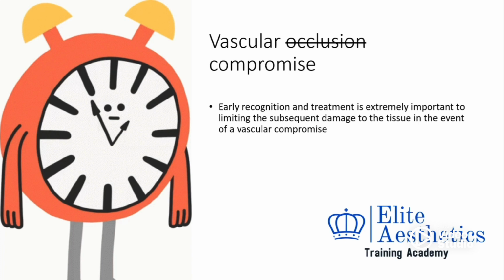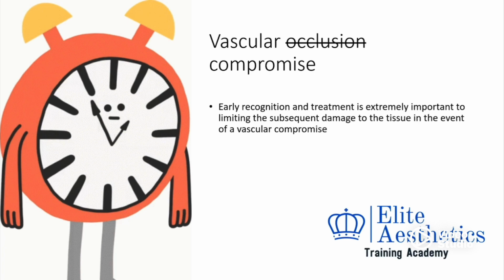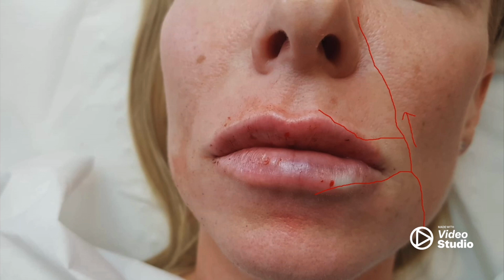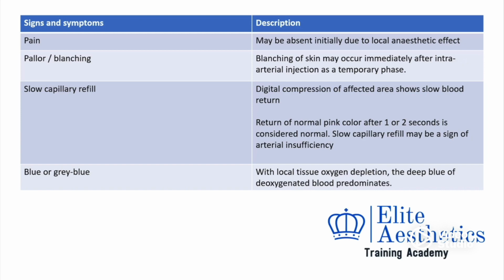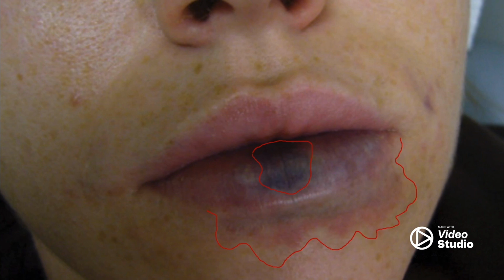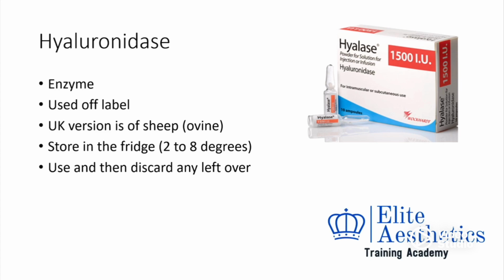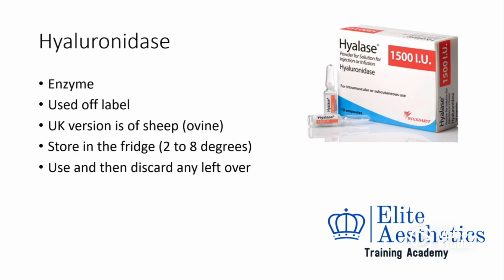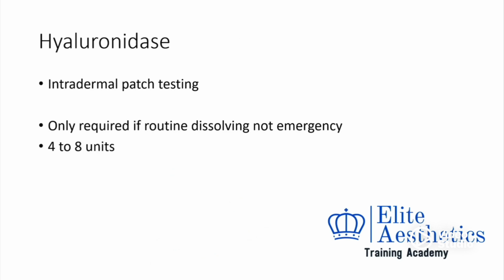VO events examples